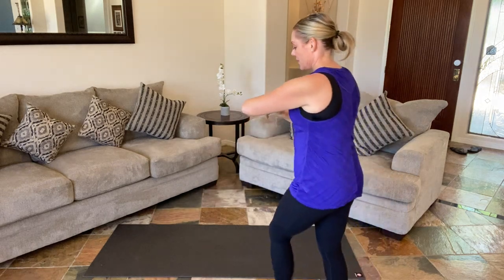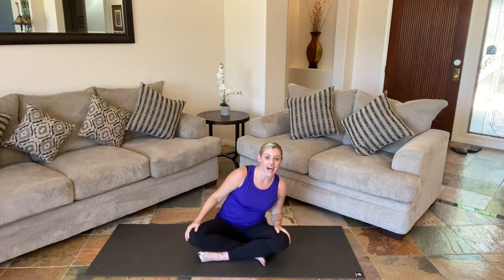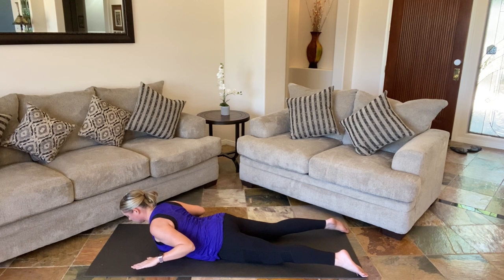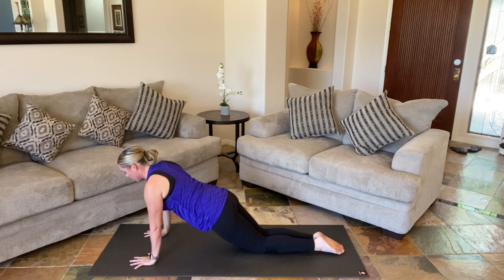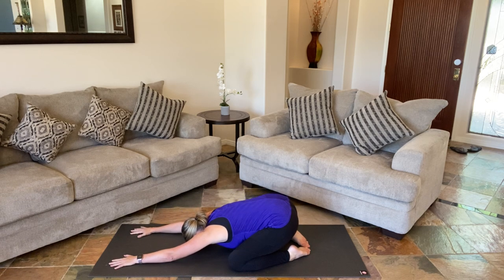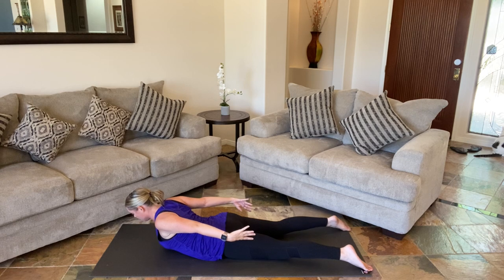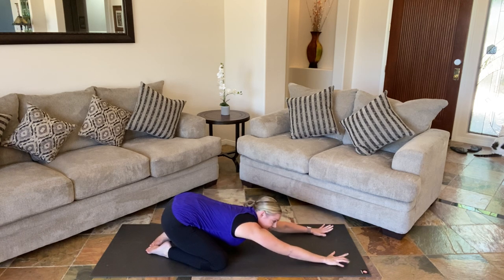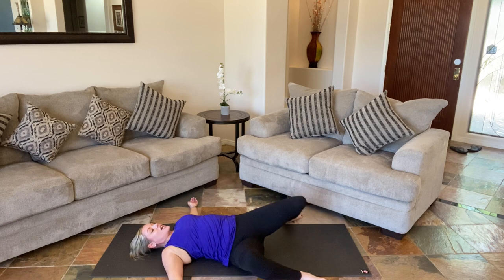Workout of the Day: Thursday 7.8.2021 Yoga Core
Enjoy this 30-minute Yoga Core workout of the day!

Ignite your body, mind, and spirit. This flowing session will focus on deep breathing and working your core. For this class, you’ll need a yoga mat or non-slip surface and a hand towel.

Please consult your physician before beginning any new physical activity program.

Not all exercises are suitable for everyone and this or any other exercise program may result in injury. PLEASE ALWAYS consult your DOCTOR before beginning this or any other exercise program, especially if you have any chronic or recurring condition, and/or if you are pregnant, nursing, or elderly. This exercise program is NOT recommended if you experience chest pains or have uncontrolled blood pressure or other uncontrolled chronic diseases.

• By performing any of the exercises in this program, you assume ALL risks of injury from doing so.

• PLEASE stop exercising immediately if you experience pain, soreness, fatigue, shortness of breath, dizziness, lightheadedness, blurred vision, headache, nausea, sickness, illness, dehydration, excessive sweating, or any other discomfort. If any of these symptoms persists after you stop exercising, please seek medical help immediately.

• This exercise program and the class tutorials and instructions provided in this program are NOT intended, and should NOT be used, as a substitute for professional medical advice, diagnosis or treatment.

All trademarks are registered and unregistered property of ASH. The copyright proprietors have licensed the material in this video for private use only and any other use of the whole or any part of the material is strictly prohibited, including adapting, copying, sharing copies and/or access codes, performing, broadcasting or authorizing any of the foregoing.

Music License –
Music licensed through CLUB32MIX MUSIC.